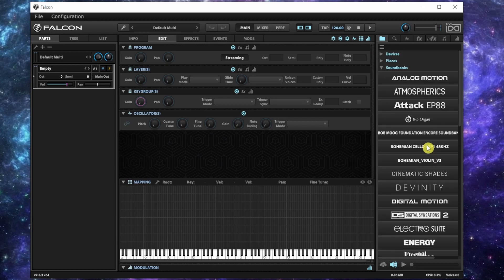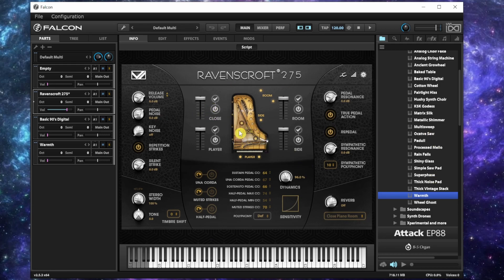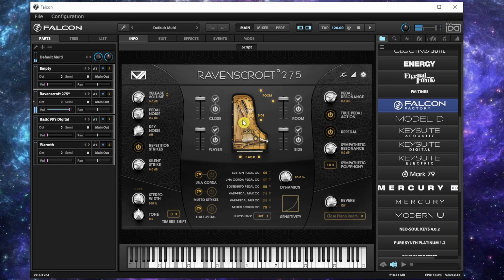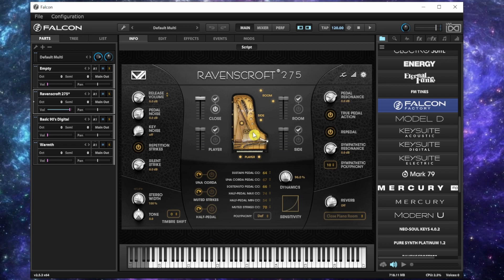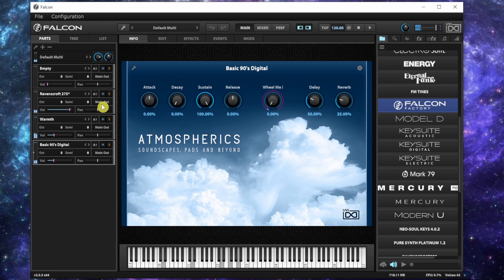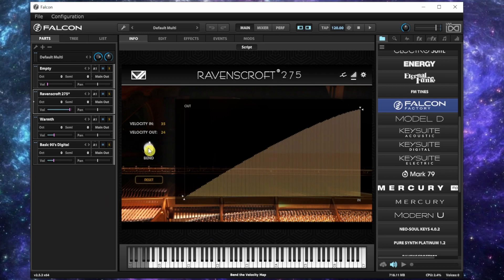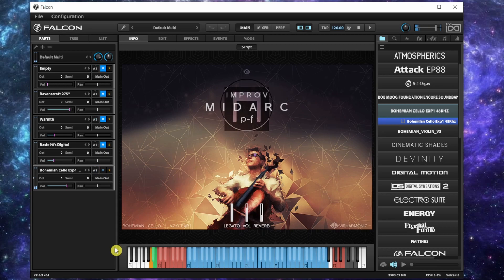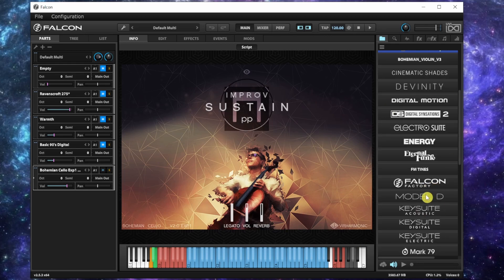Better than KONTAKT??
I shared this Standalone UVI library software like Kontakt  that
has an Amazing sound and its worth Checking out..